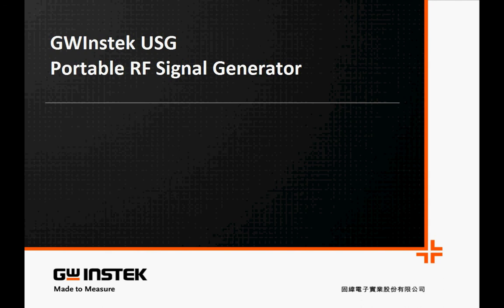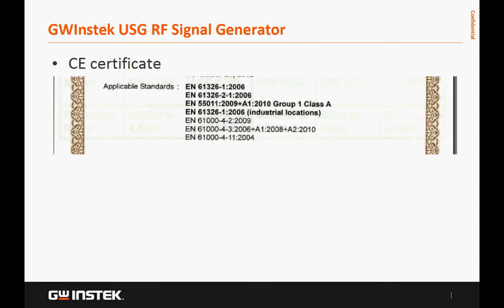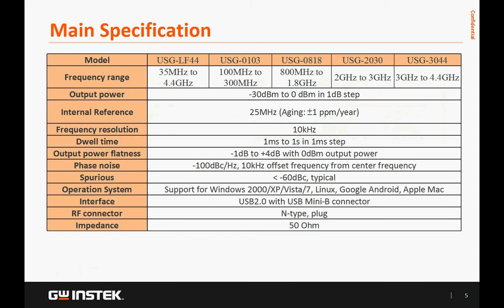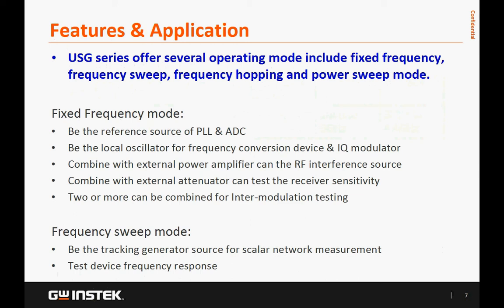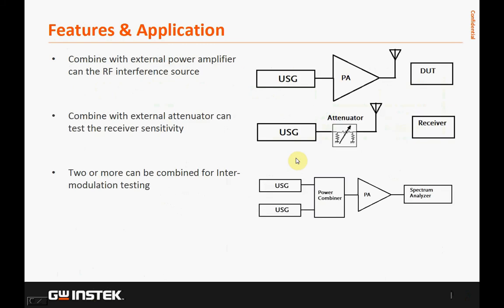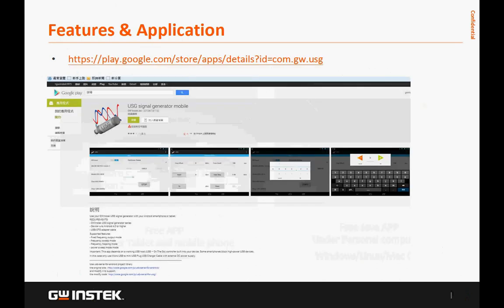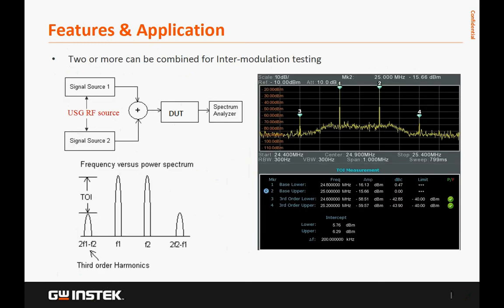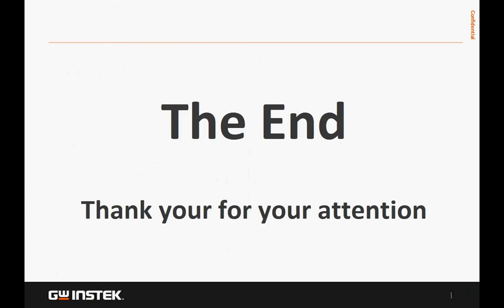GW Instek USG RF Portable Signal Generator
GW Instek USG RF Portable Signal Generator Introduction